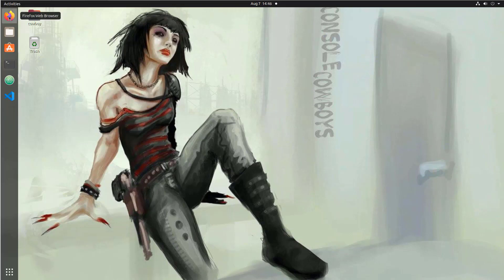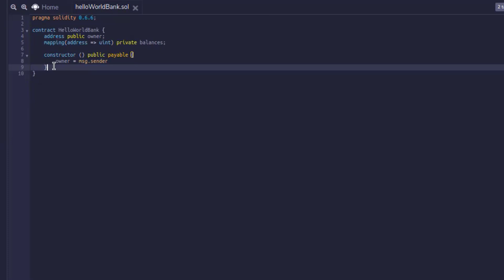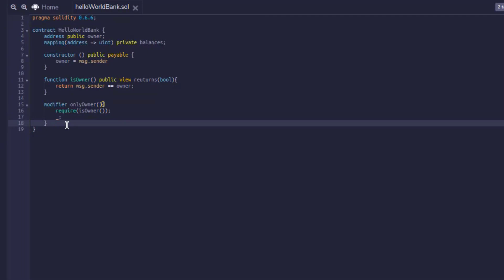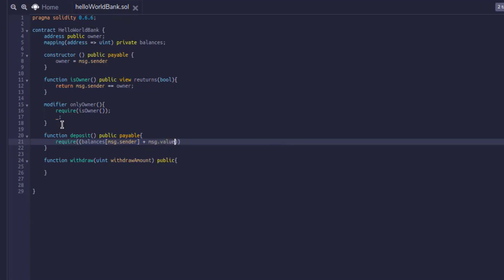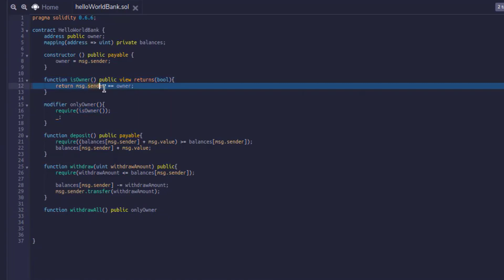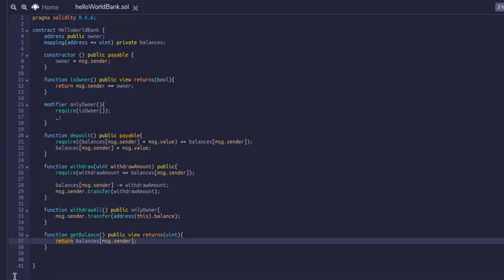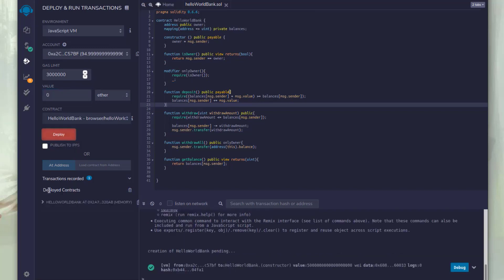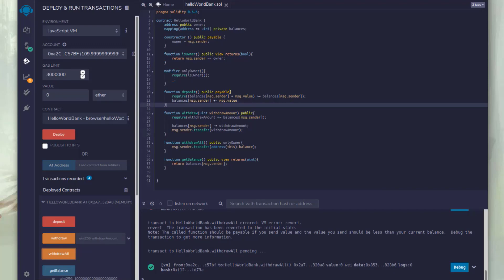Smart Contract Hacking - 0x03 Solidity Coding a Hello World Bank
(Re-upload with larger text during coding per feedback)
Solidity Coding a Hello World Banking Application to learn more solidity concepts before we start exploiting things.. From Console Cowboys Blog